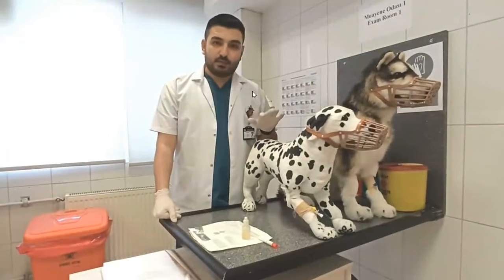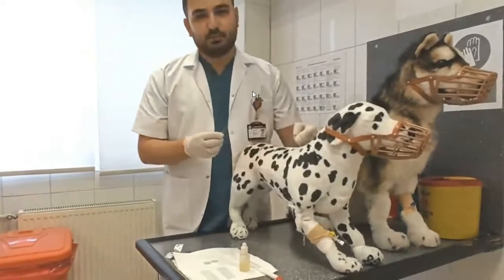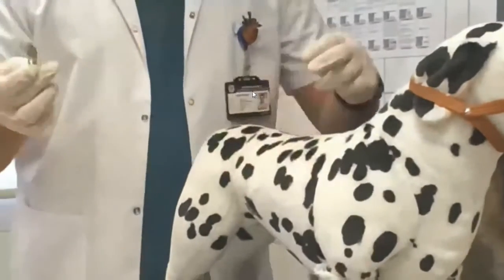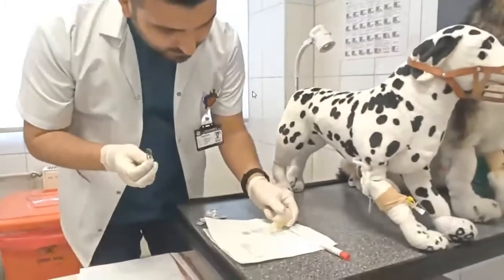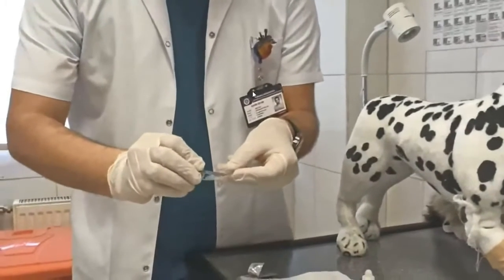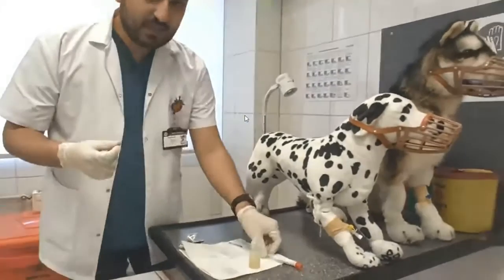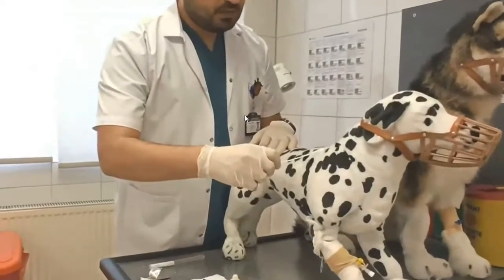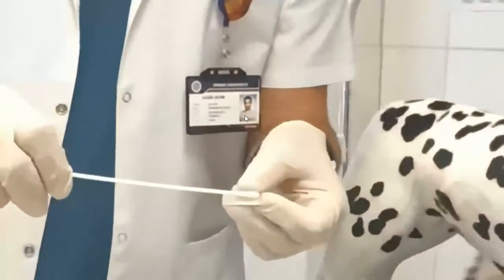Module 2 / (Video 20) Internal Disease Module Routin Lab Applications Scraping for Skin Samples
Module 2 Video 20 - Internal Disease Module / Routin Lab Applications. Scraping for Skin Samples and Preparing the Samples for Microscopy.